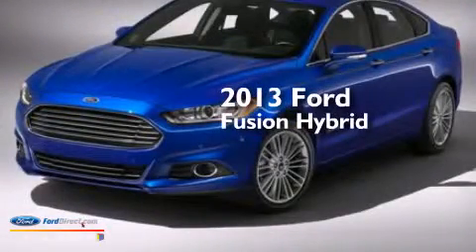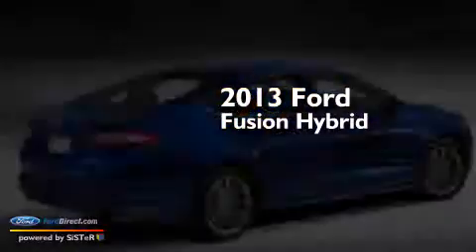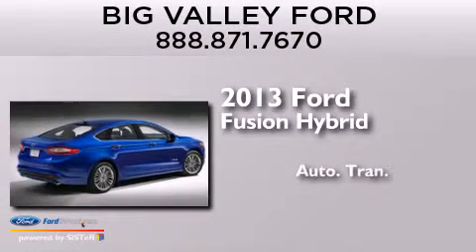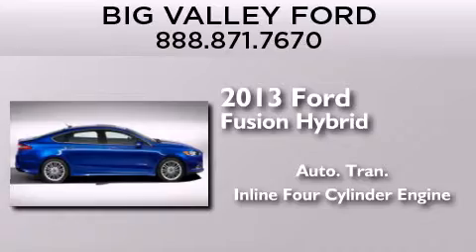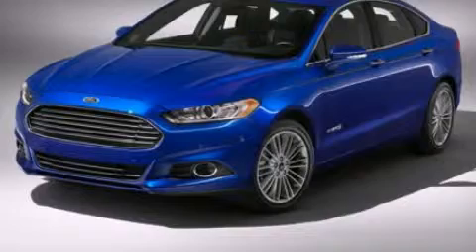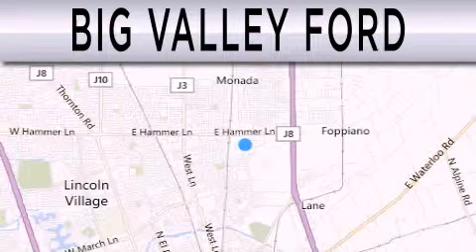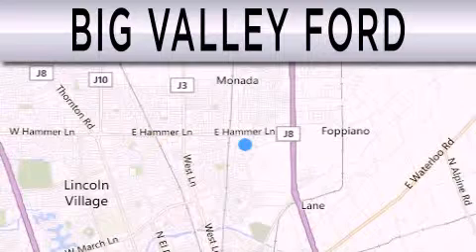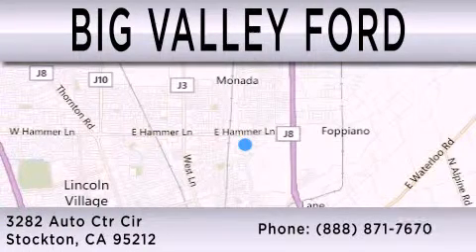2013 FORD FUSION HYBRID Stockton CA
We have been honored to serve the Stockton CA area , we promise that your experience at our dealership will exceed your expectations ! Year : 2013 Make : FORD Model : FUSION HYBRID Engine : 2.0L I4 16V MPFI DOHC HYBRID Trans . : AUTOMATIC CVT Exterior : INGOT SILVER Interior : CHARCOAL BLACK Stock : C2720 Big Valley Ford Lincoln 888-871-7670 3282 Auto Center Circle Stockton , CA 95212